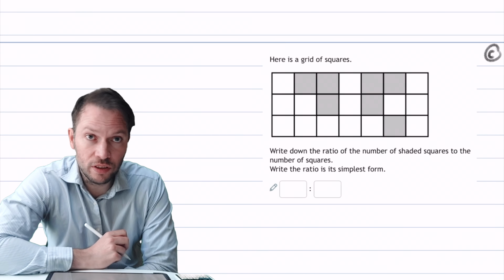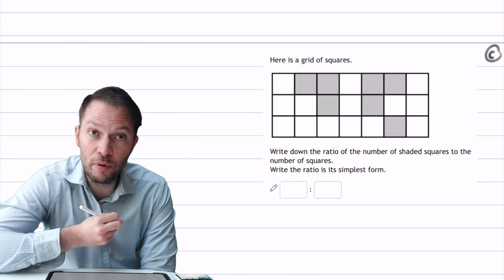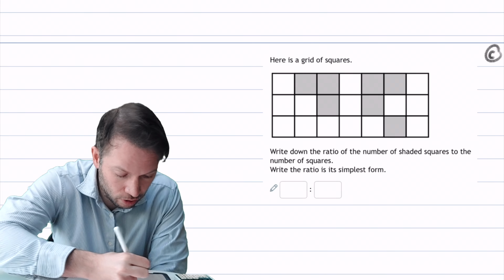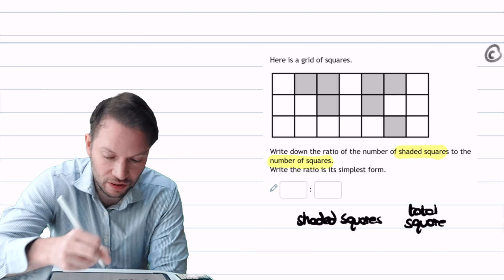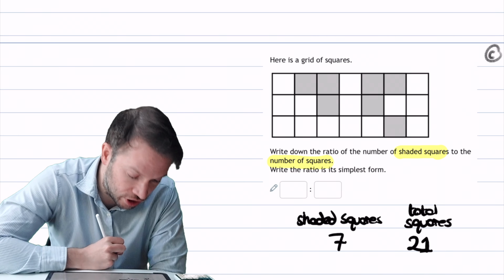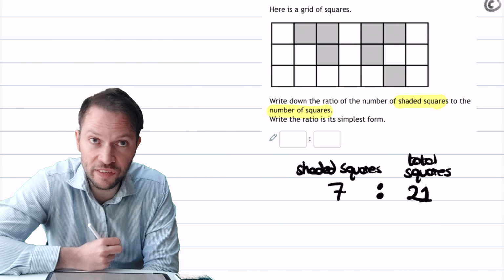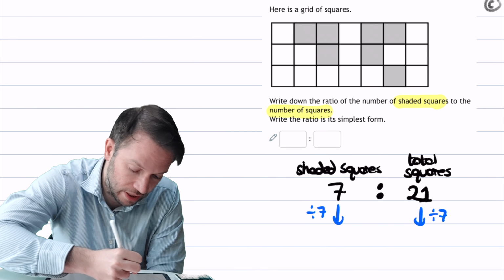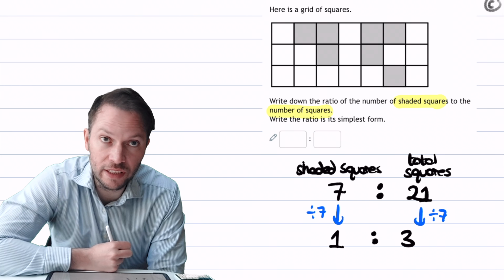Determine a ratio in simplest form from a diagram (224c)